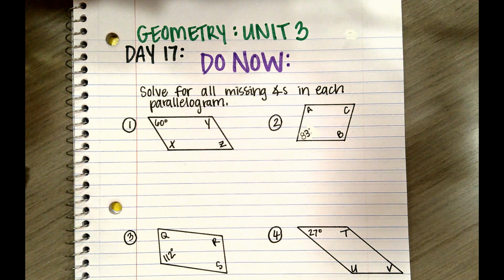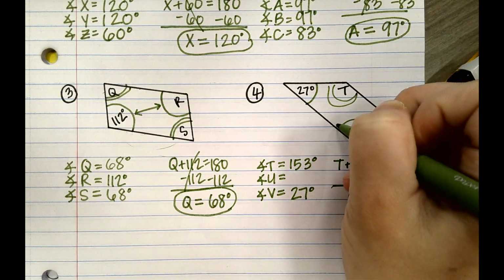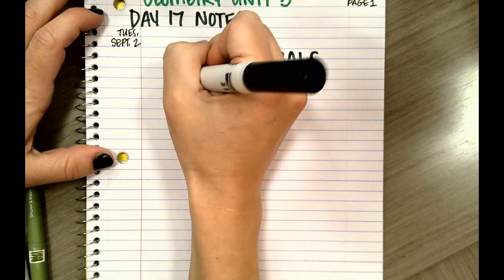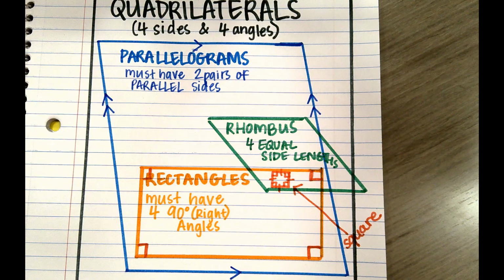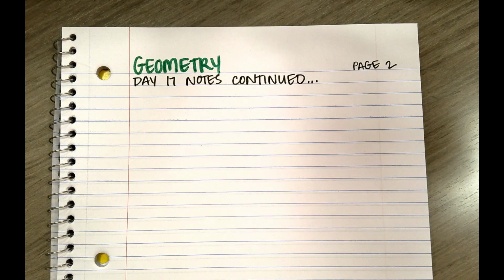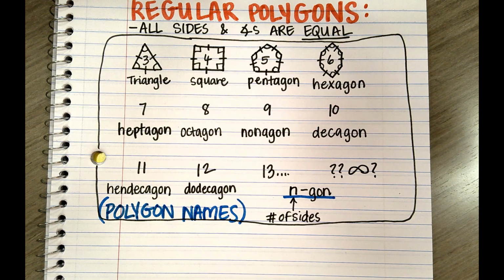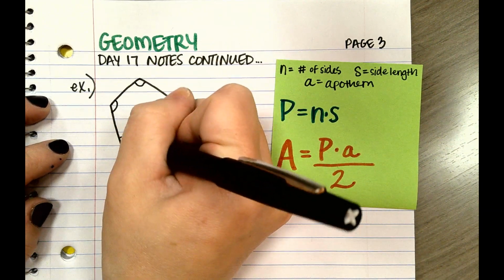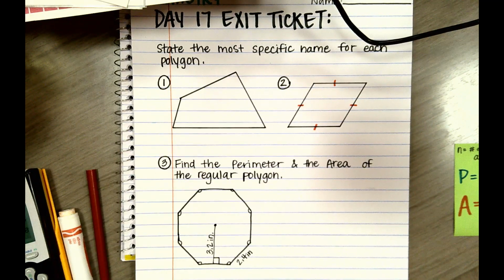Day 17 GEOM Unit 3 Classifying Quadrilaterals & Area/ Perimeter of Regular Polygons